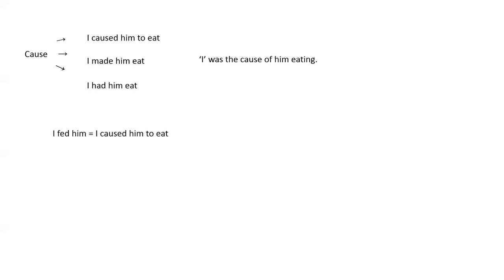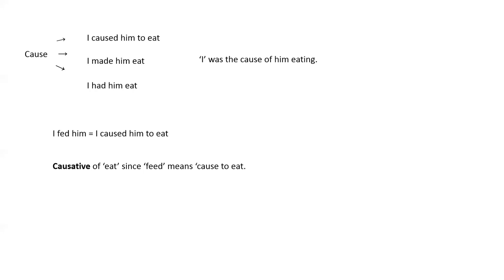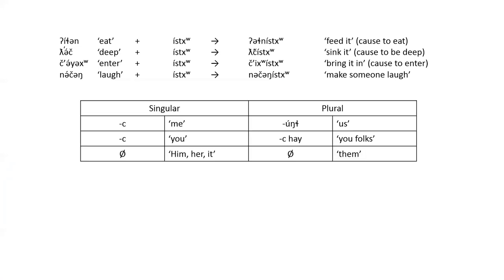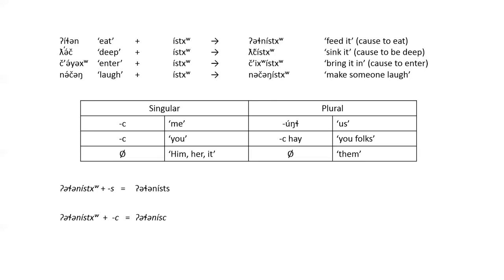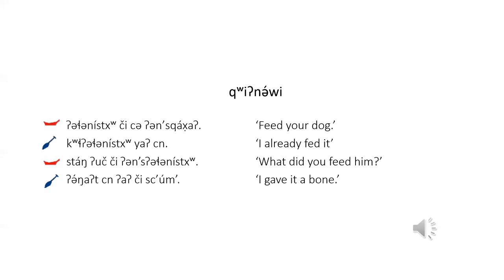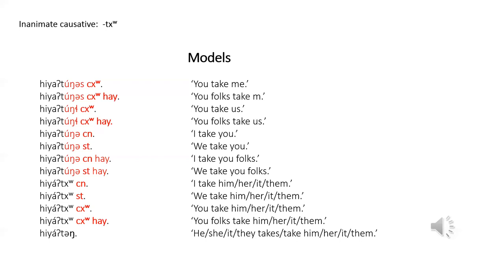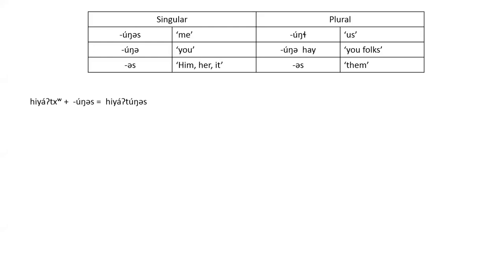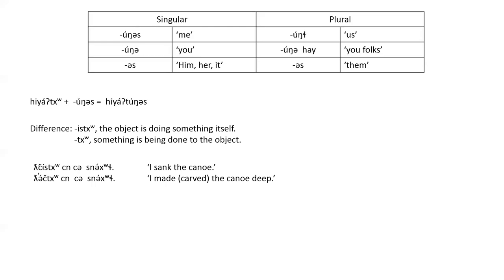Cause 1/2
All languages have patterns in their grammars for expressing the important notion of cause. English has many ways of expressing this notion, but we can identify three general ways to express cause in a sentence with Klallam.